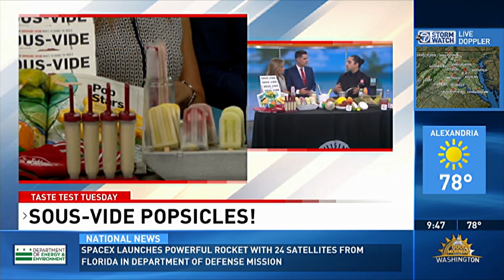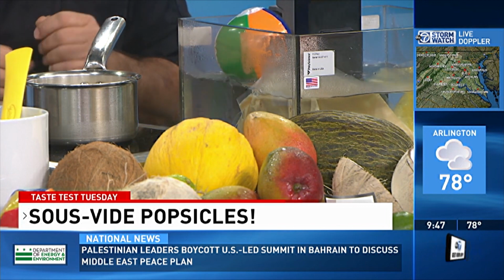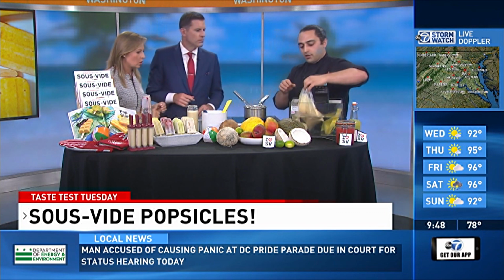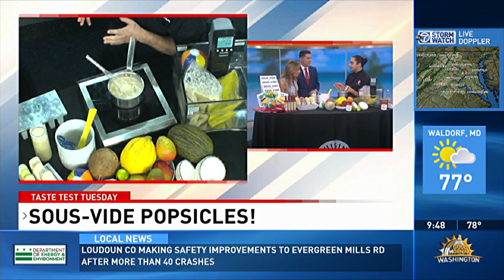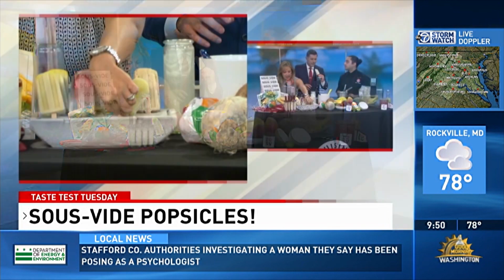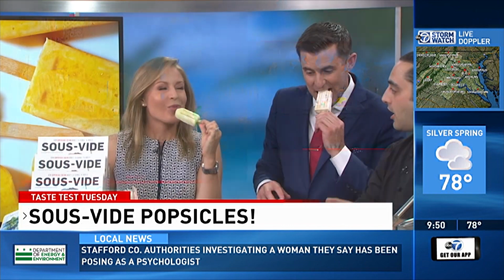ABC7 Good Morning Washington Segment - Sous-Vide Popsicles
Segment from WASHINGTON ( ABC7 ) — The blazing heat of summer is upon us and there's nothing like cooling down with a refreshing frozen treat. Our Chef Delian DiPietro joined ABC7's Good Morning Washington's taste test Tuesday to share a frosty and flavorful twist on popsicles. A recipe you can find in issue 6 of Sous-Vide Magazine.